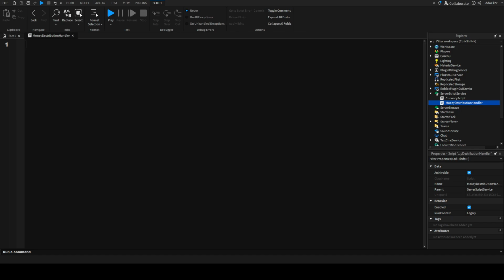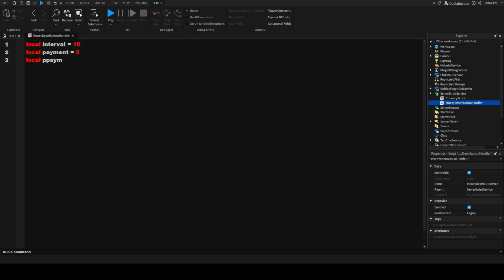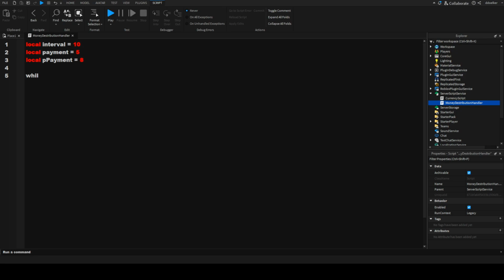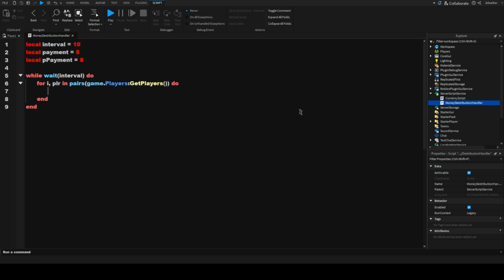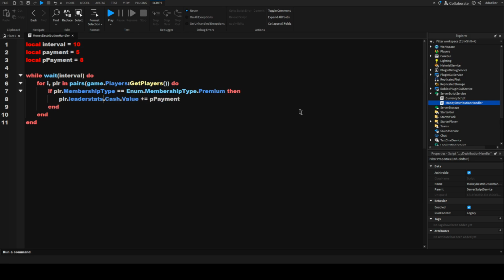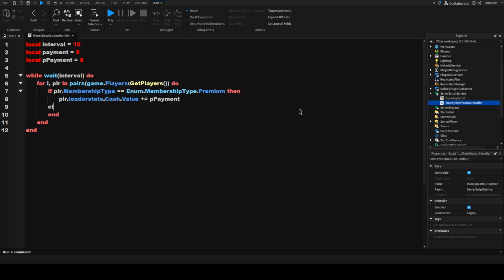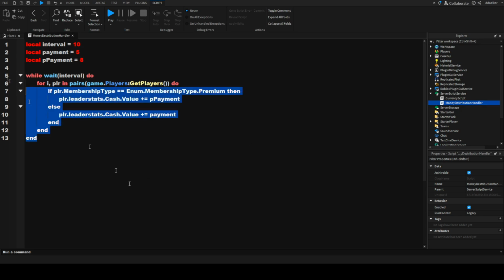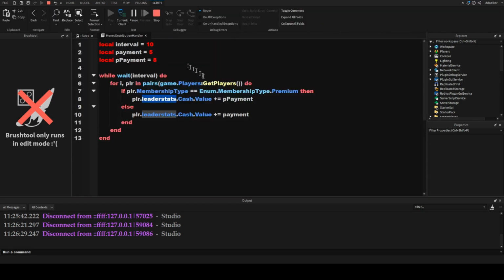Roblox studio: How to make a money distribution system affected by premium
Hi everyone in this video I am going to show you all how you can make a money distribution system that is affected by premium so that if the player is premium they get a different amount of money that if they where not premium.

If you have suggestions for further tutorials you would like to see or if you need help with an error etc then please let me know through the comments and I will be happy to help.

If you are starting developing in Roblox Studio I recommend you check out my Bare Bones playlist. In this playlist I feature the individual different methods used in scripts like how to move any part/mesh etc, how you could detect if a part was clicked, how to spawn a part etc